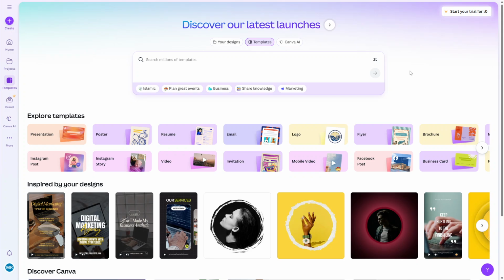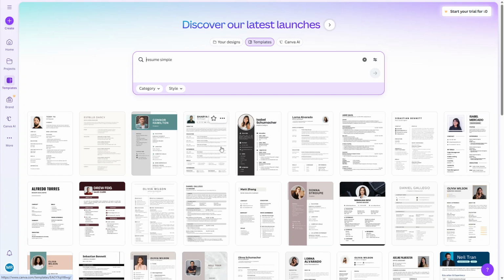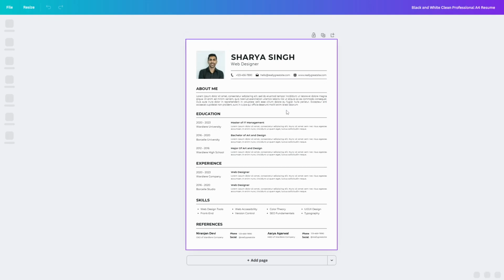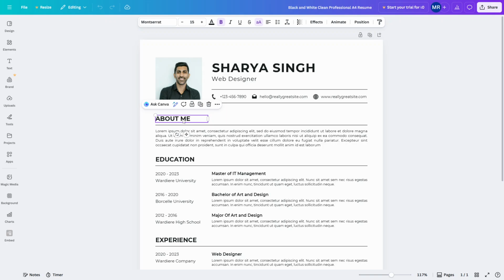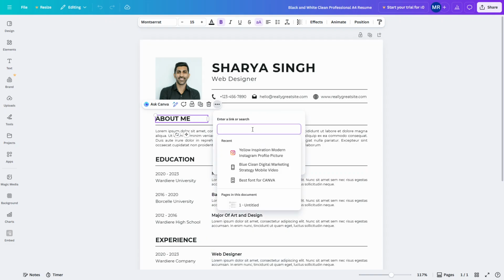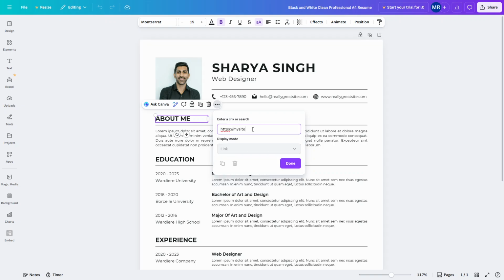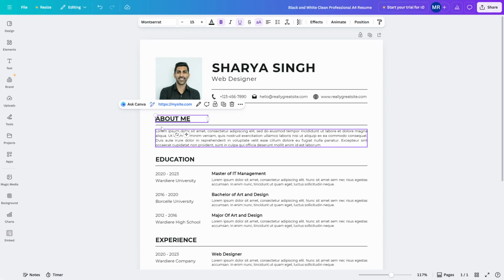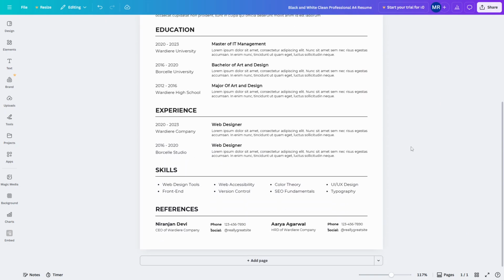How to Add Link in Resume in Canva (Full 2026 Guide)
Add link in resume in Canva easily with this complete 2026 guide designed for job seekers and professionals. In this tutorial, I’ll show you how to insert clickable website links, portfolio links, email links, and social icons without breaking the layout. You’ll also learn formatting tips to keep your resume clean and professional.
This guide helps you create a modern, digital-friendly resume employers will appreciate.